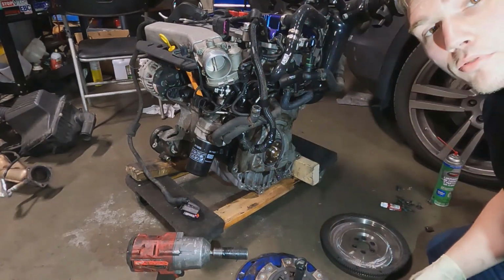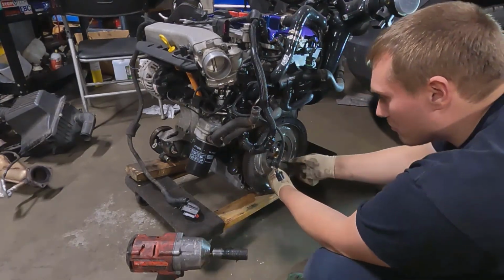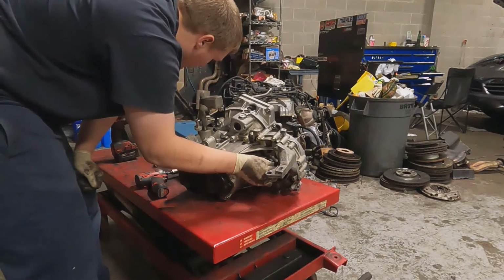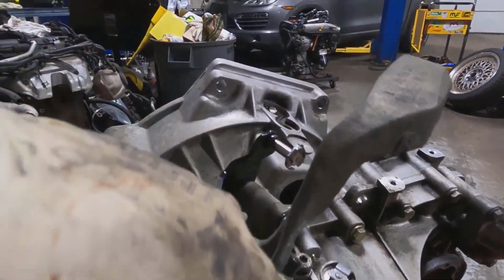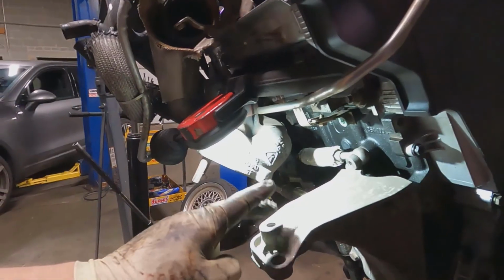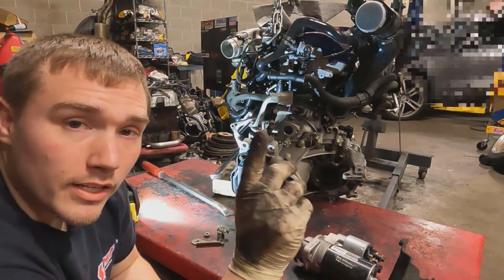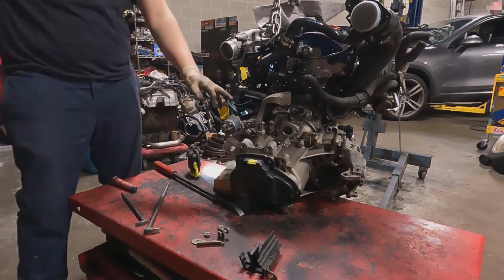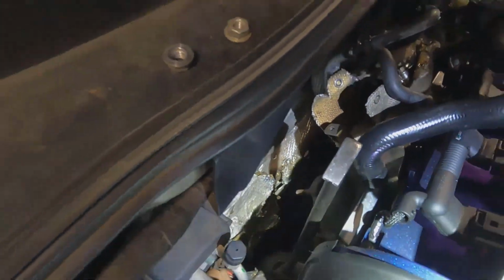MK3 JETTA 1.8t engine swap part 2 ENGINE and TRANS INSTALL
this video i am separating the aba from the trans. then getting the trans and 1.8t engine mated to be ready to drop into the mk3 chassis. i show all mods needed to install the 1.8t into the car with all oem readily available parts.

Mk3 aba rear engine mount bracket 1h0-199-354k
Mk3 aba front engine mount bracket 1hm-199-273
Mk2 02a trans mount 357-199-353A

if you are into oe+ swaps, parts, installs into the vw platform stick around and subscribe. many more projects to come. vrt mk1 3.6 big block vr6 mk2 all motor drag car

music
NEW HORIZONS - Lesion X httpssoundcloud.comlesionxbeats
Music A Young Man - ALBIS httpsyoutu.beEtkC2bJx7Po